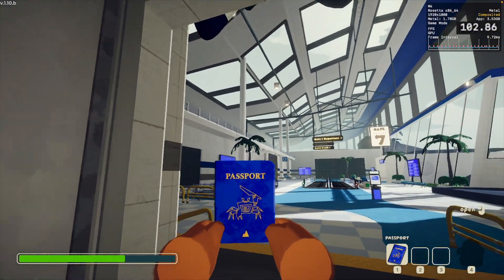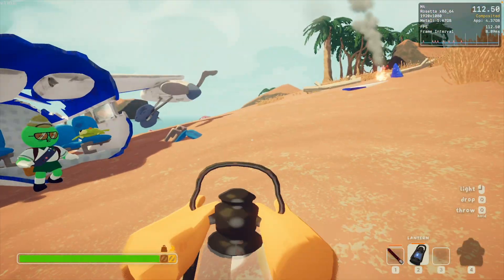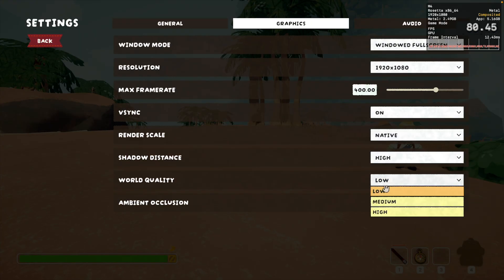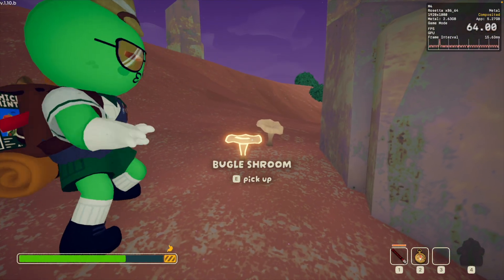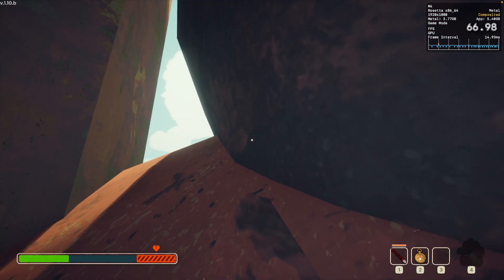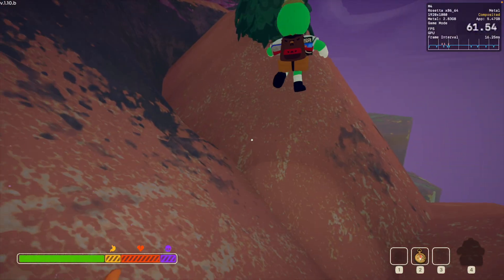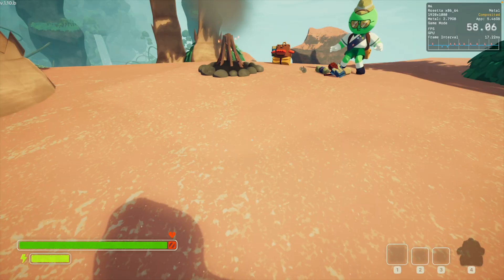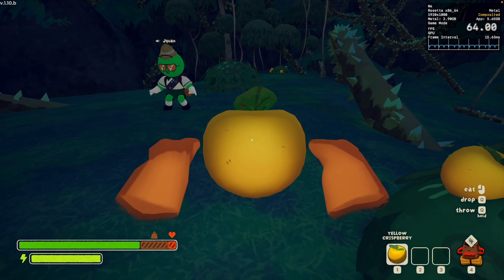Play PEAK on Mac! (M4 Mac mini) (CrossOver 25)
Join the Mac Gaming Discord Server!

PEAK running on a base model M4 Mac Mini with 16GB. A big thank you to jfishin for helping make this video!

⚠️ Warning: The latest MVK update breaks DXVK.
If you want to use DXVK, revert to the stock MoltenVK.

PEAK is a co-op climbing game where the slightest mistake can spell your doom. Either solo or as a group of lost nature scouts, your only hope of rescue from a mysterious island is to scale the mountain at its center. Do you have what it takes to reach the PEAK?

Method: CrossOver 25
Resolution: 1080p
Graphics: Max/Medium

00:00 - Intro
00:08 - How to Invite Friends
00:39 - Gameplay (M4 Mac mini)
2:58 - Updating MoltenVK
3:30 - Gameplay (M4 Mac mini)

Minimum Hardware Recommendation
RAM: 8 GB or more
Apple Silicon: M1
SSD: 8+ GB

Where to add file - /Applications/CrossOver.app/Contents/SharedSupport/CrossOver/lib64